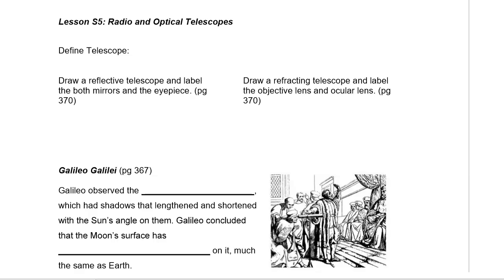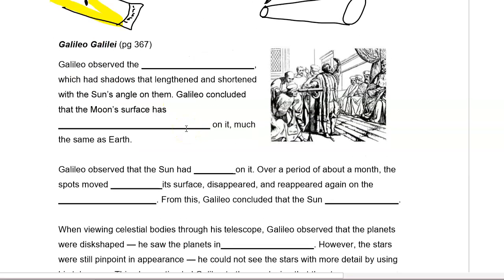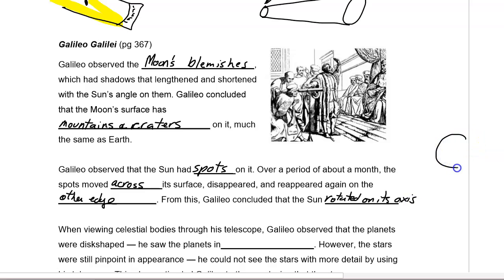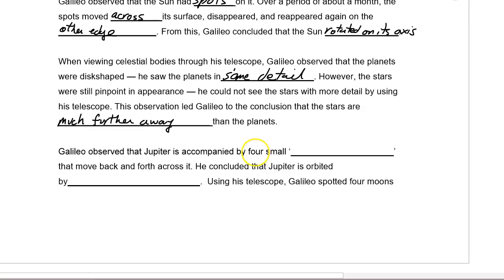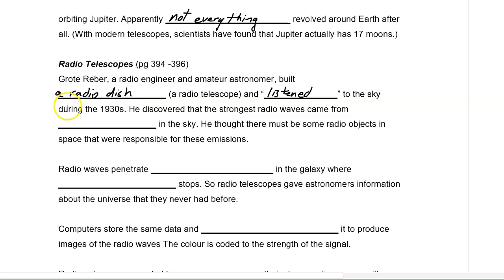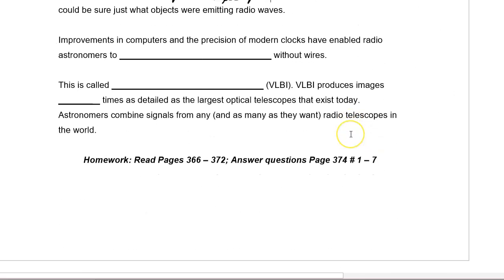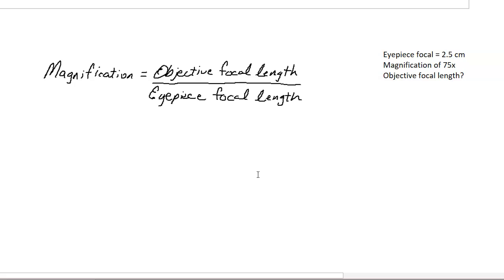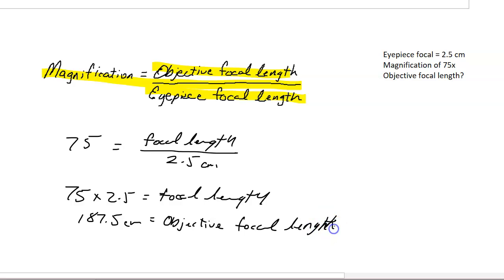S5 Radio and Optical Telescopes